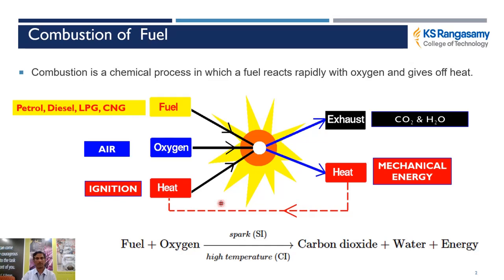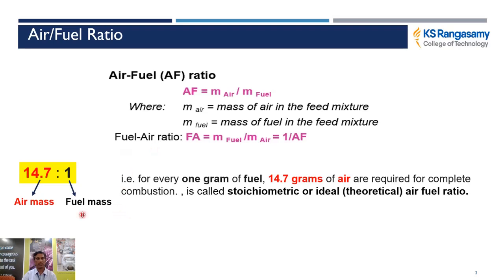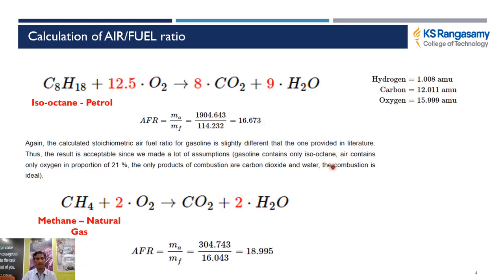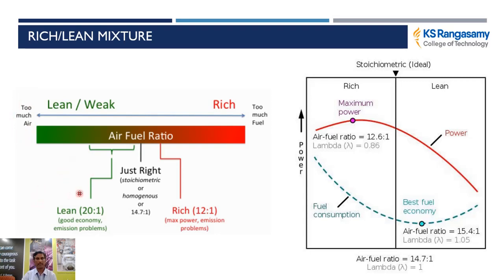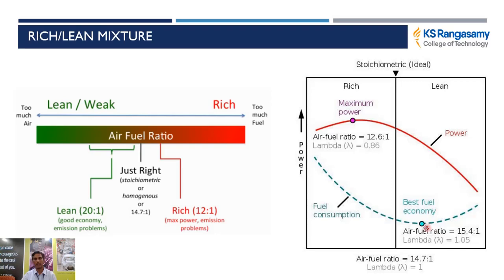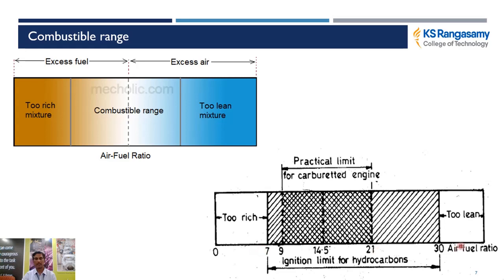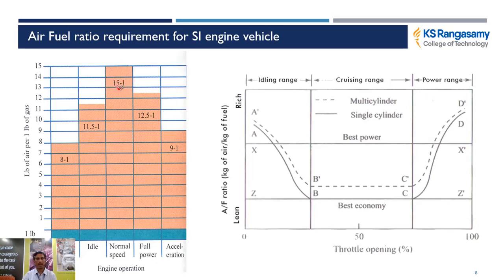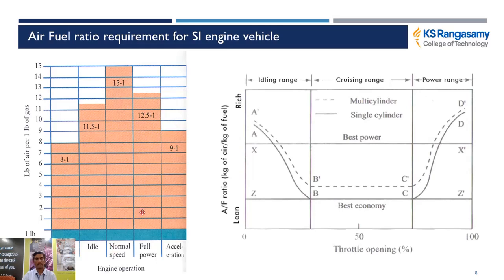IC Engine | Air fuel ratio requirement